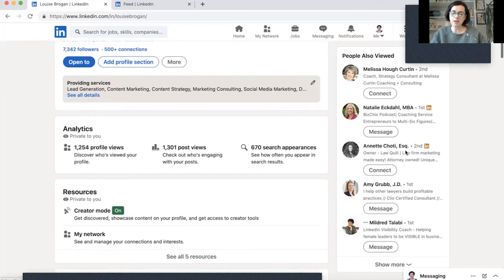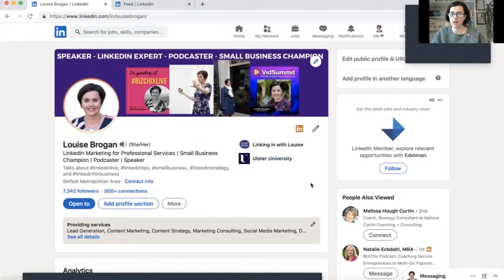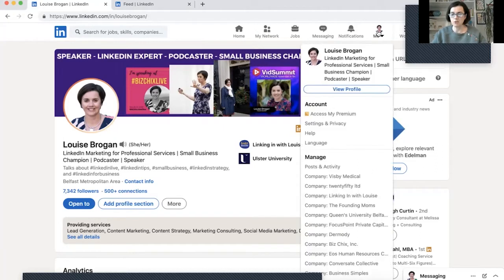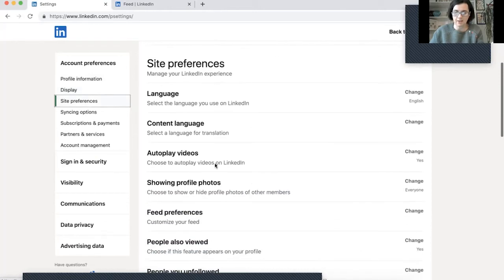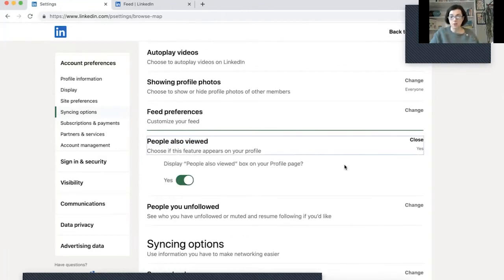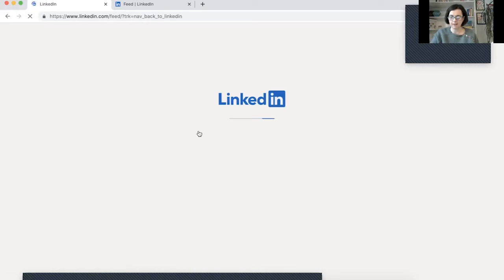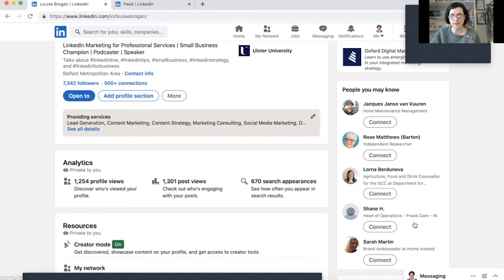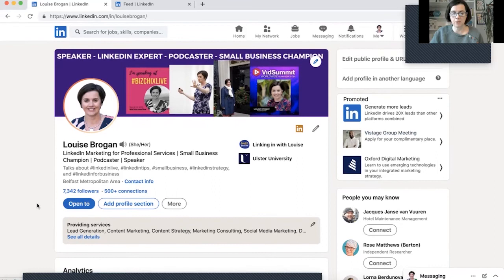What is "People Also Viewed" on LinkedIn and how to change it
How to change the People Also Viewed option on your LinkedIn personal profile

Click on the drop down menu 'Me'
Go to Settings and Privacy
Select Site Preferences
Change your People Also Viewed option to 'No'

Now when someone is looking at your profile, they will not see your competitors, but they will see people who they may know.  A totally different group of people.